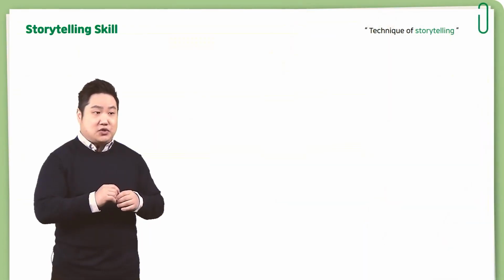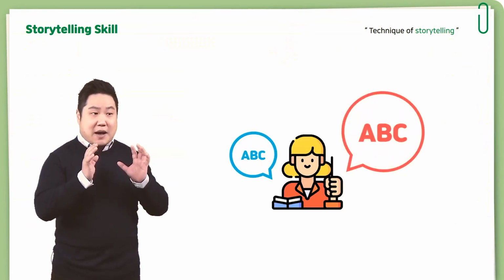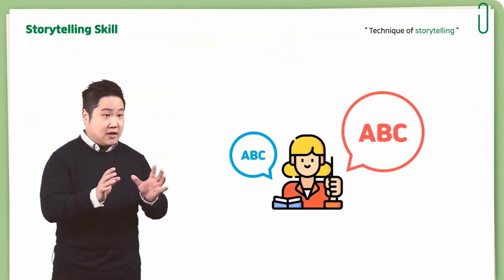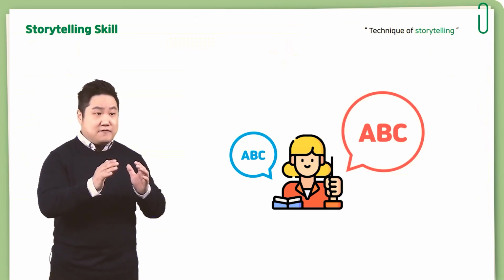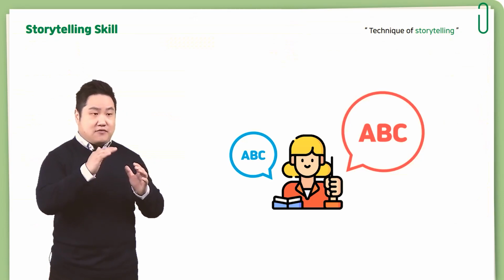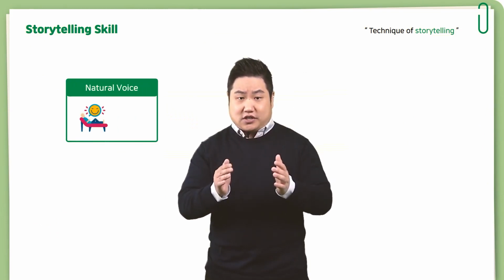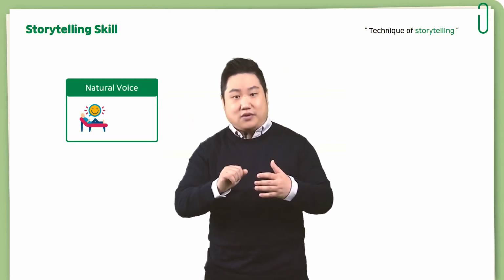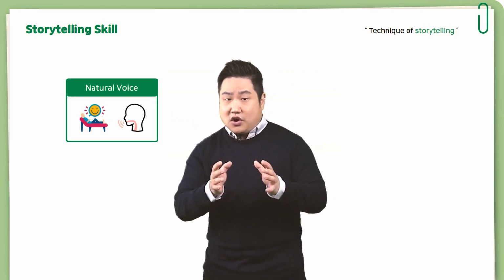TESOL College Global - Kids' TESOL : Module 3 Chapter 5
update 2025

★배움으로 꽃 피우다 러닝블라썸 : 테솔컬리지